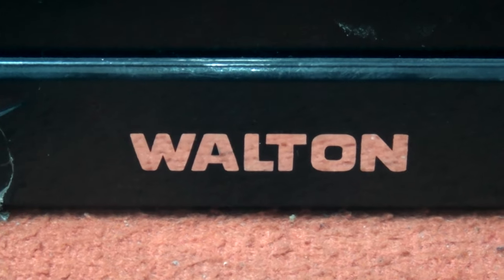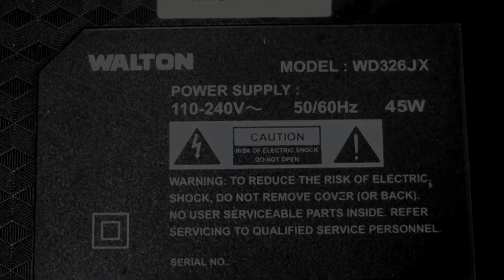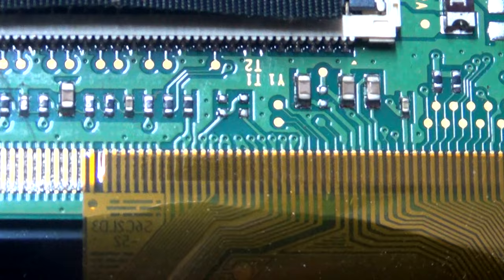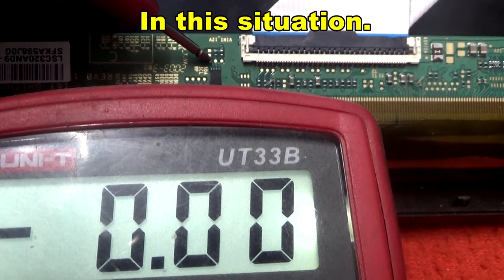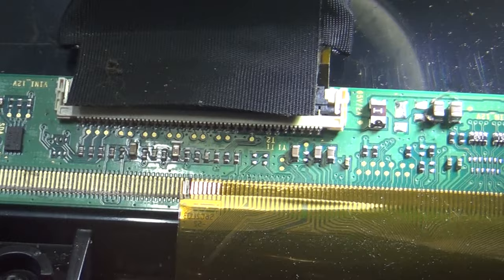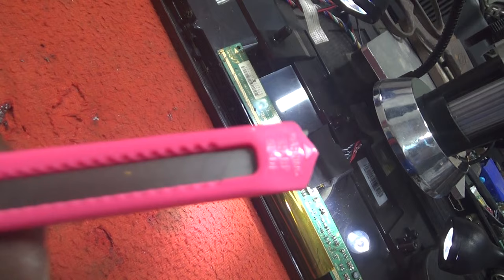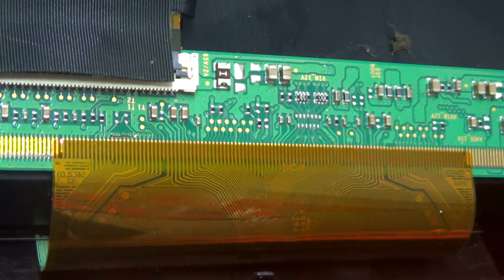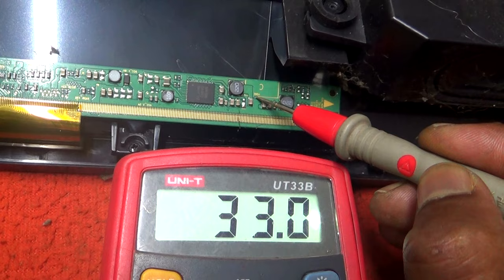LED TV Panel Repair by CKV line cut#LSC320AN10-HO3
Stay with us to get informative videos.
This video shows how to cut the CKV line and repair the panel.
32 inch LED TV panel repair by CKV line cut.
32 inch LSC320AN10-HO3 panel repair video.
Panel model- LSC320AN10-HO3
SM4186 No Display Problem
Pro Hack